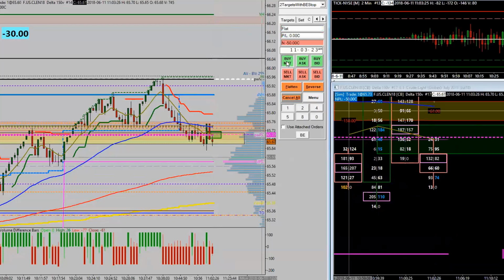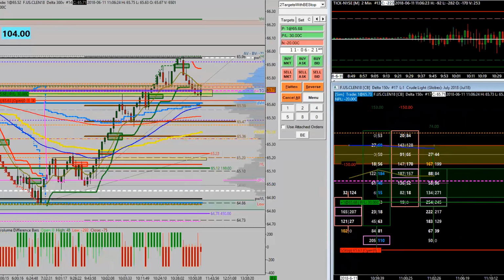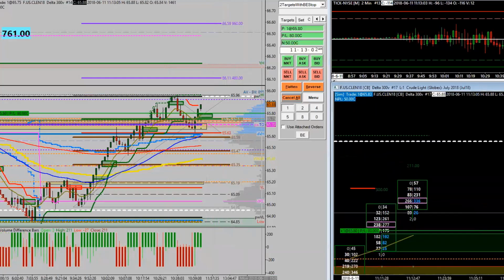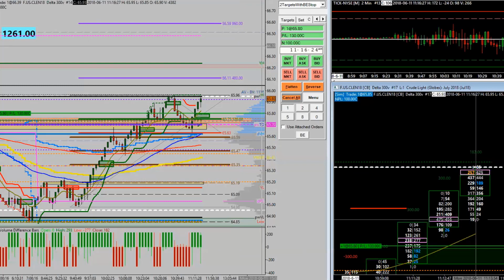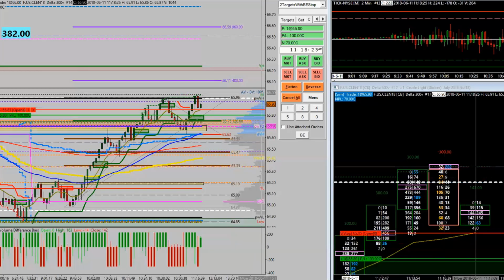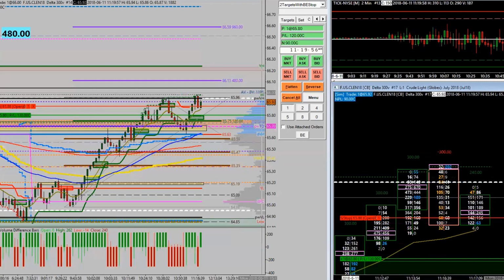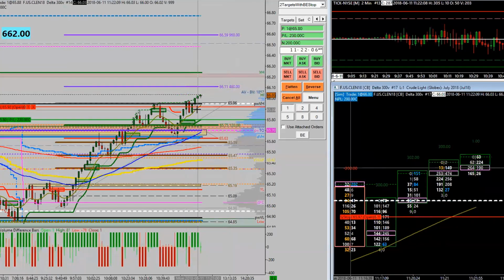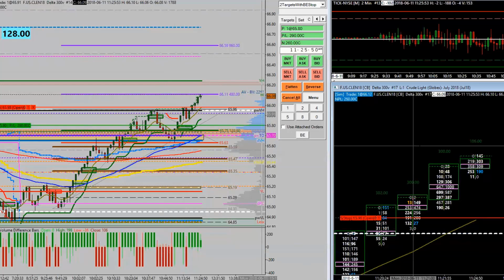Coming Soon, The $3000 Account Challenge